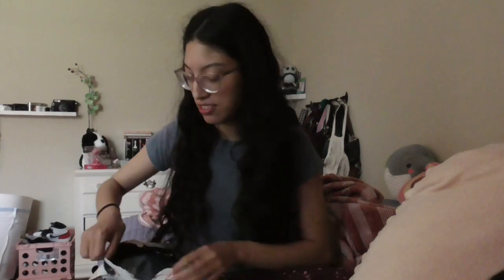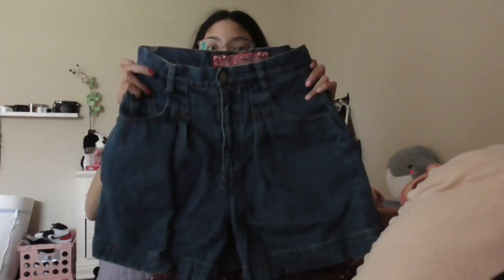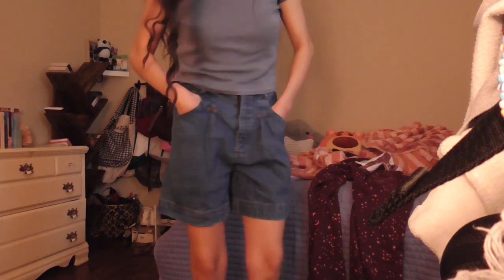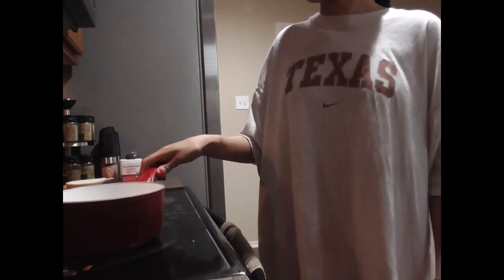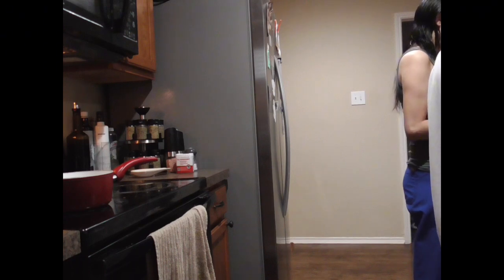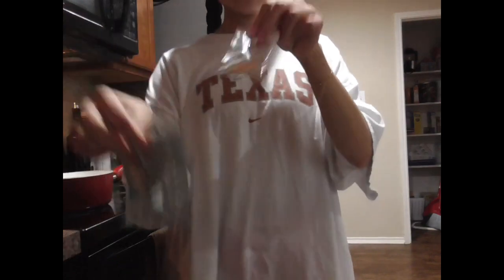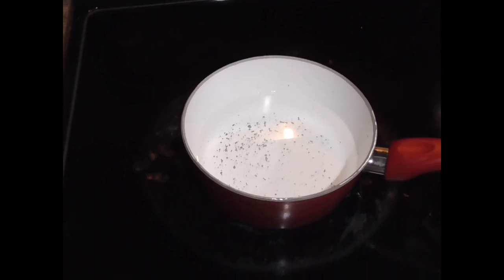miso soup.￼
My weirdest vlog yet.

A week in my life, cooking miso soup and talking 🫶🏼￼

Just a vlog about my day  it’s getting very close to spring/summertime 🫶🏼

All the music is from CapCut, and I also edit on CapCut
My camera is the canon G7 X Markll I also use a Sony camcorder  /  Panasonic camcorder